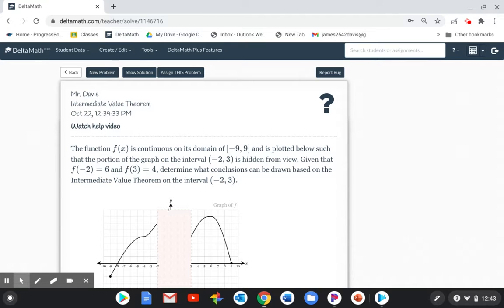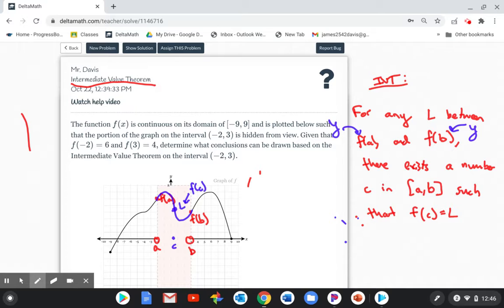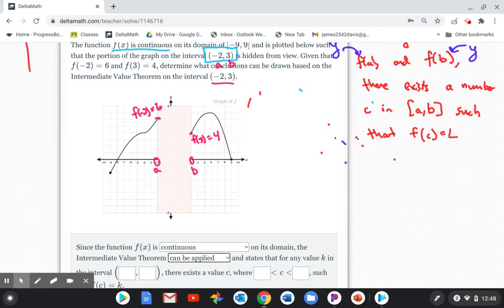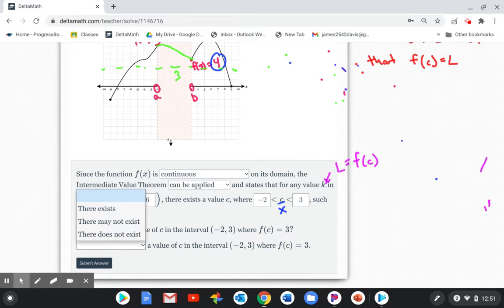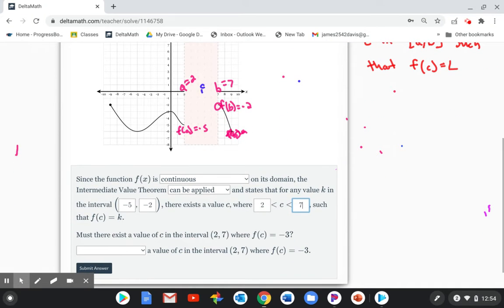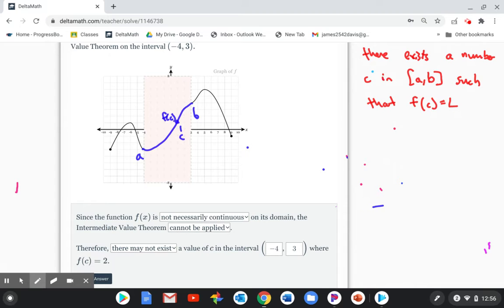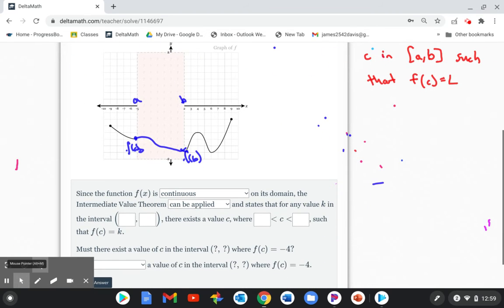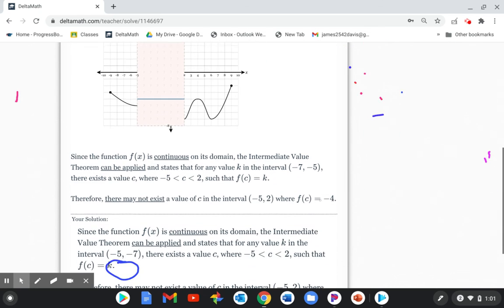B3 - IVT (cont.) - DeltaMath Explanation